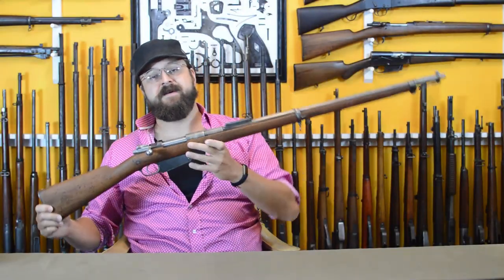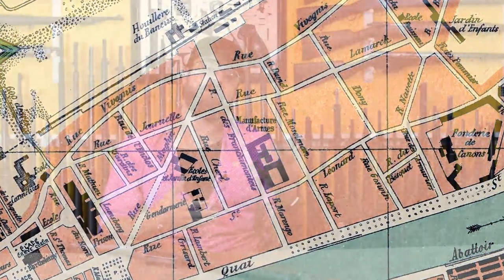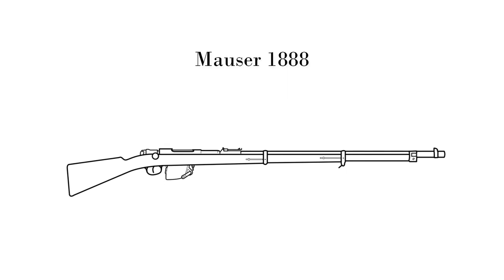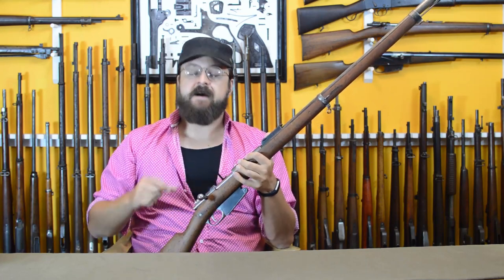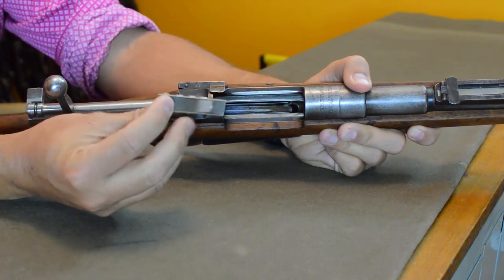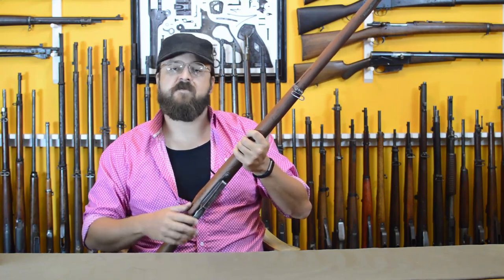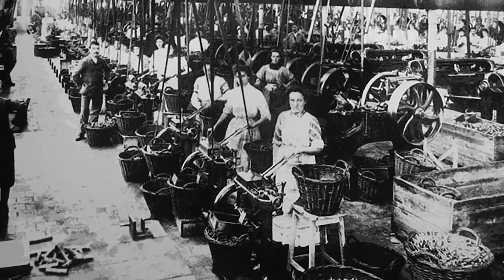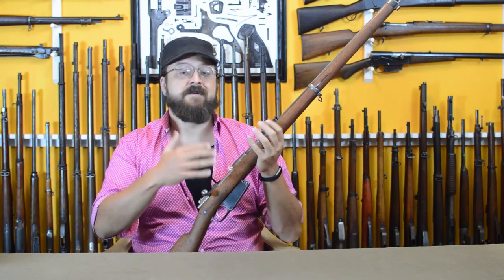History of WWI Primer 086: Belgian Mauser 1889 Documentary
Additional reading:

FN Mauser Rifles: Arming Belgium and the World
Anthony Vanderlinden

Mauser Bolt Rifles
Ludwig Olson

Safe range space thanks to Triana Protection

Additional photos thanks to Rock Island Auction